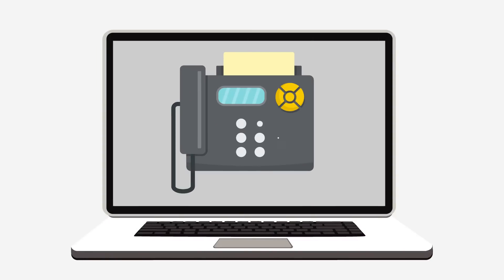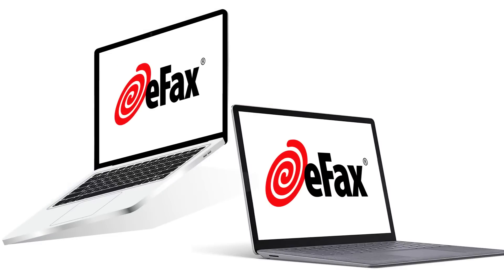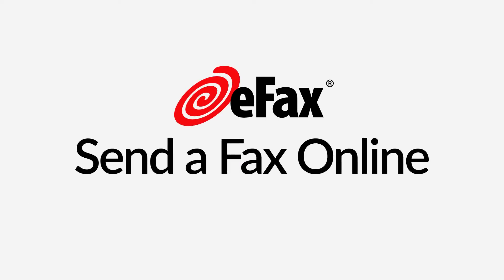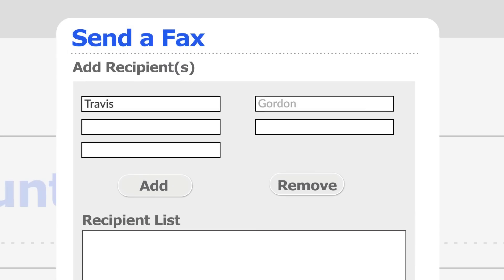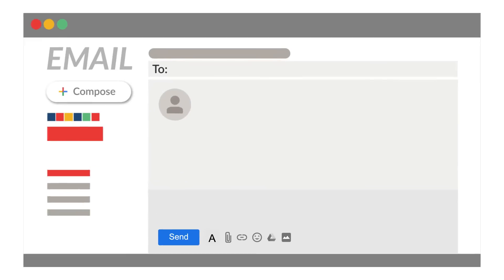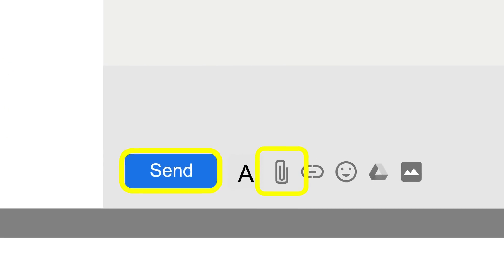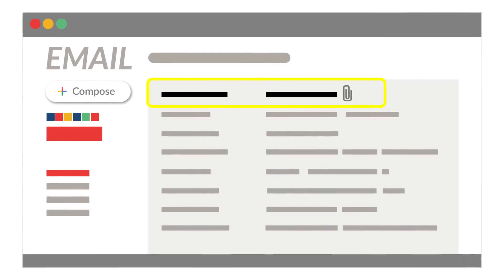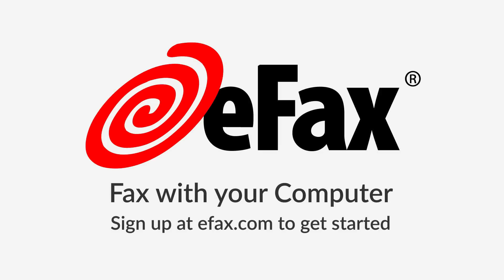How To Send & Receive a Fax from a Computer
Sending a fax from your Mac or Windows computer is easy and secure with eFax. No fax machine needed—just an internet connection to send and receive faxes online.

Use the eFax web portal or email to send faxes quickly from your Windows or Mac device. Log in at efax.com, click Send Faxes, enter the recipient’s fax number, attach documents, and send. Alternatively, send a fax by emailing documents directly to the recipient’s fax number followed by @efaxsend.com.

Incoming faxes are delivered straight to your email inbox—simply open and view, no additional software required.

🕰️Jump to:
0:00 Introduction: Online Faxing from Your Computer
0:07 How to Get Started: Sign Up for eFax
0:14 Faxing Online via eFax Web Portal (Mac & Windows)
0:22 Step-by-Step: Sending a Fax Through the Portal
0:32 Faxing By Email: How to Send Faxes via Email
0:46 Receiving Faxes on Mac or Windows Computers
0:56 How Incoming Faxes Are Delivered
1:00 How to View Your Fax in Email
1:03 Final CTA: Start Faxing with eFax Today

Key Benefits of Using eFax to Fax from Your Computer:
No fax machine needed—send and receive faxes via computer or email
Compatible with both Mac and Windows

Fax via email to any fax number
Email delivery notifications
Cloud storage for easy access

Fax in minutes without outdated machines or phone lines.

Explore a step by step guide to send faxes from your computer